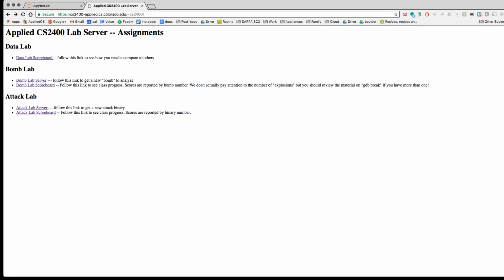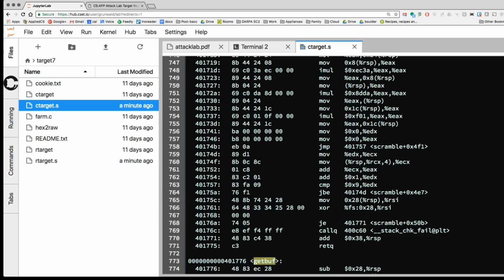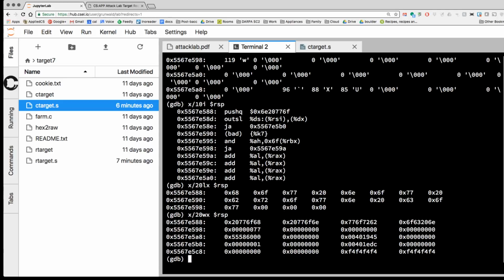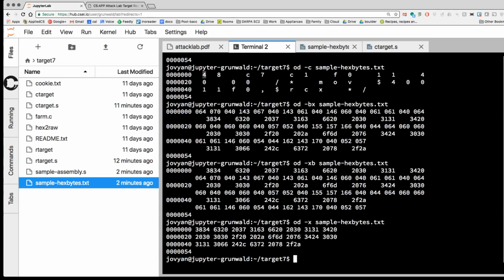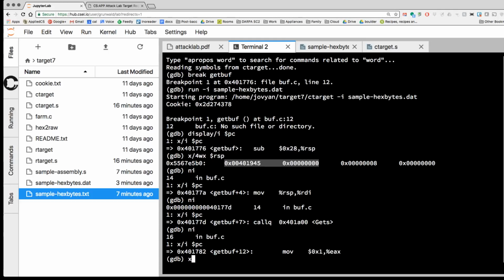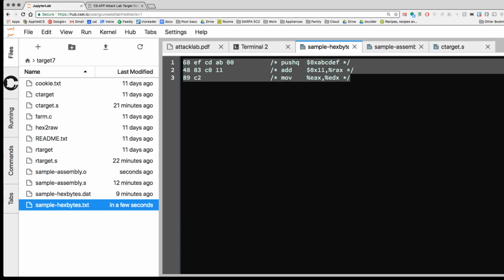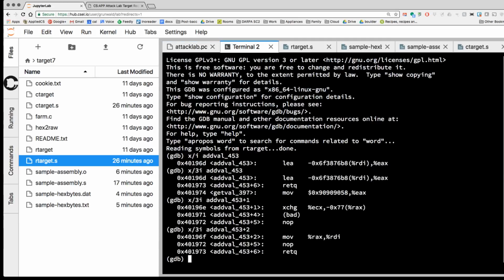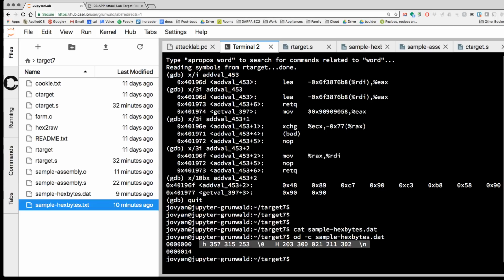LAB attacklab orientation 1920x1080